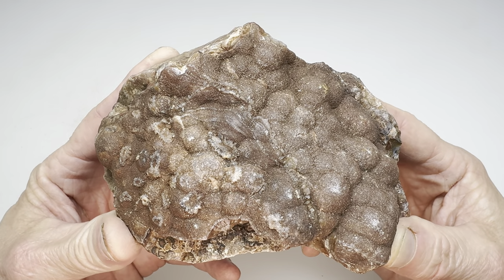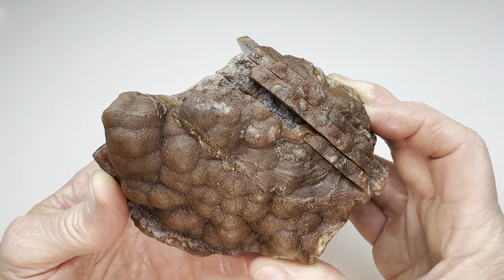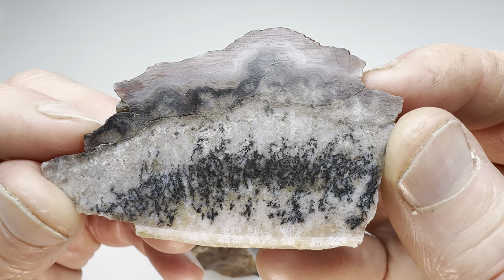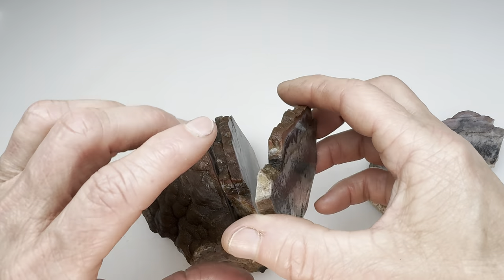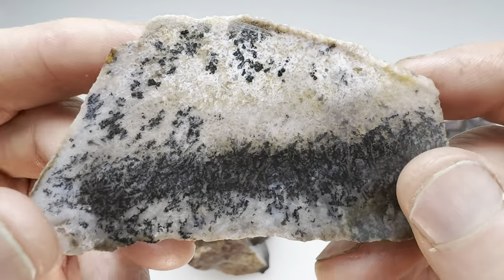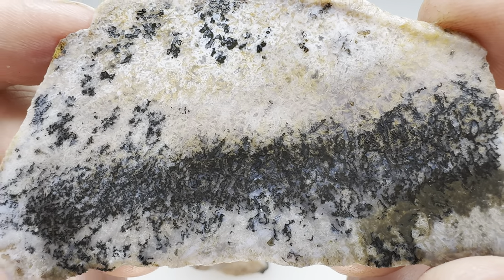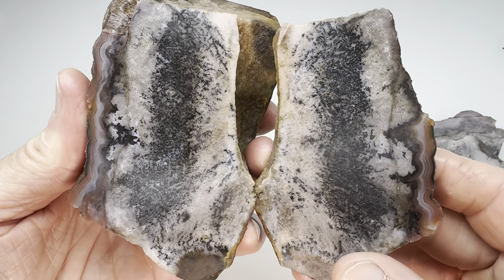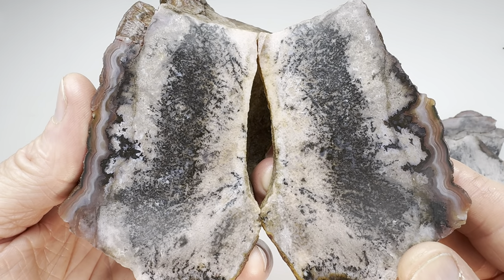Slabbing a West Texas Agate and Showing Off My Strength!😆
It’s time to slab another one of the cool rocks I collected near Alpine Texas. In this video not only will you see some beautiful slabs, you will also witness my incredible strength!😆